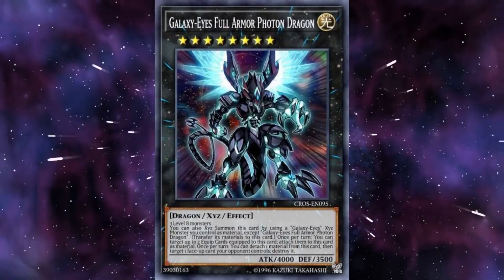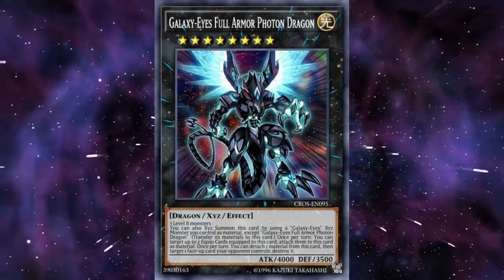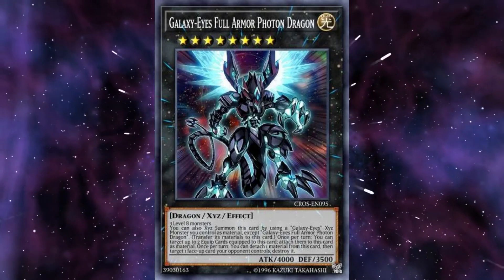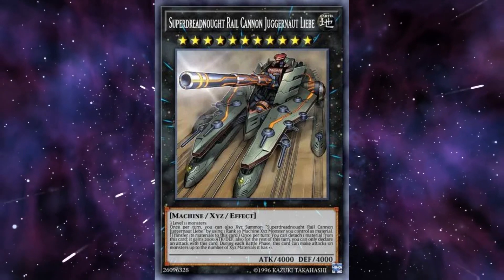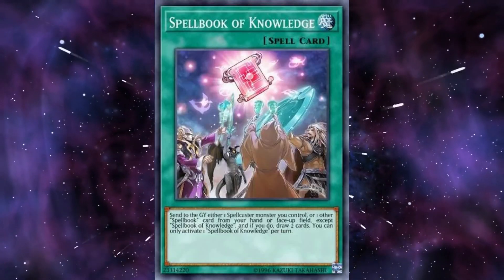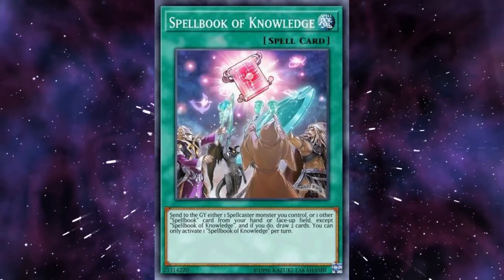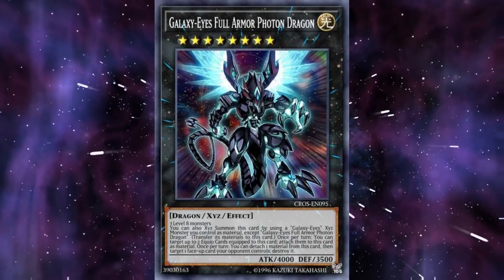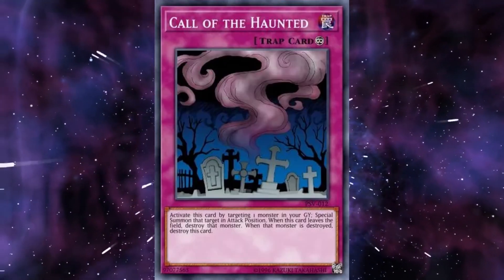HEART OF XYZ - 1 Minute Review [Yu-Gi-Oh! Duel Links]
An extremely quick review of the mini box, Heart of Xyz. Are the cards worthy enough for your investment? Or is this a trash box?